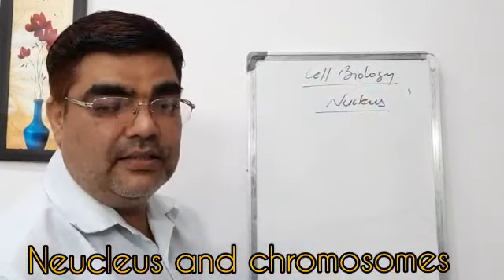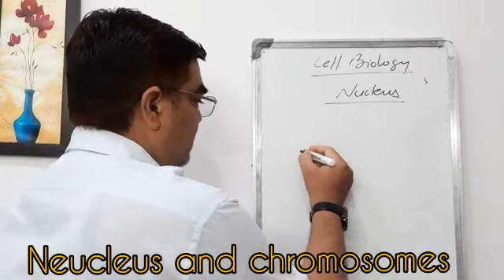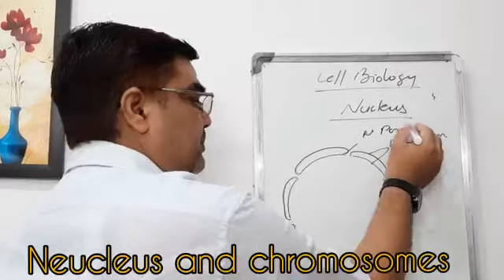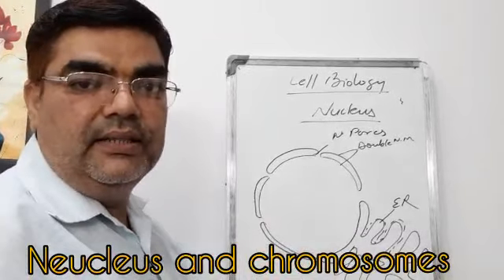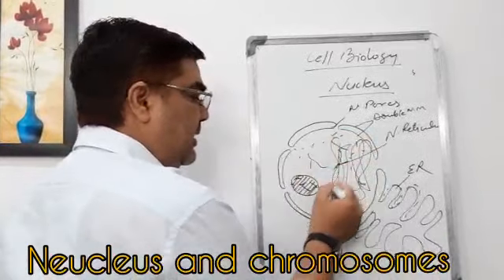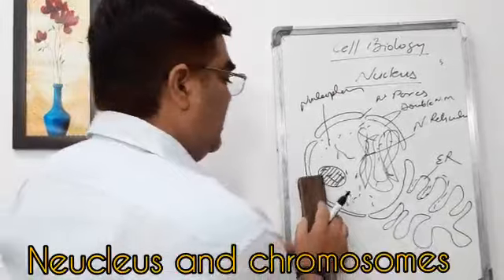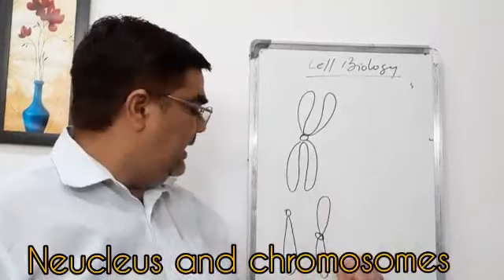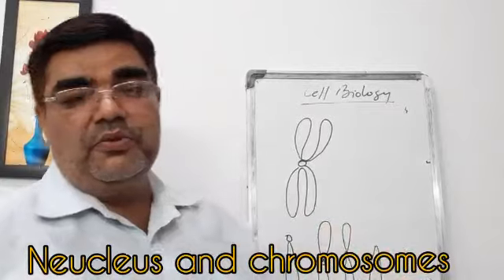Nucleus and chromosomes class 11 BioEra